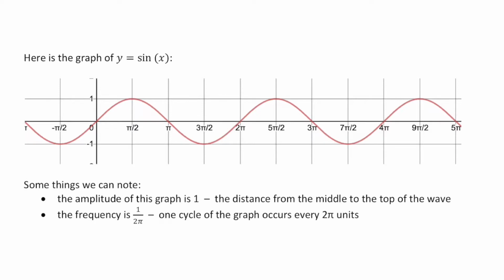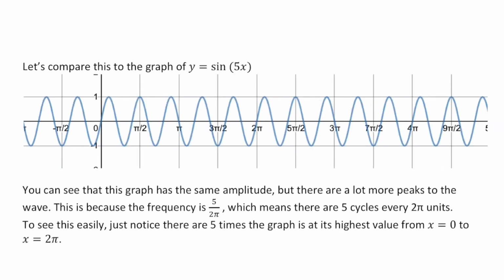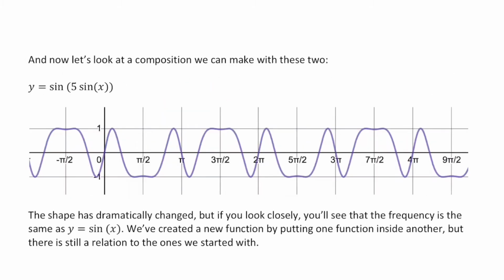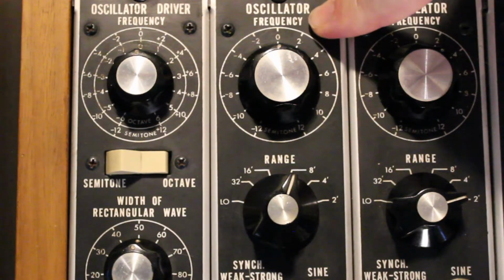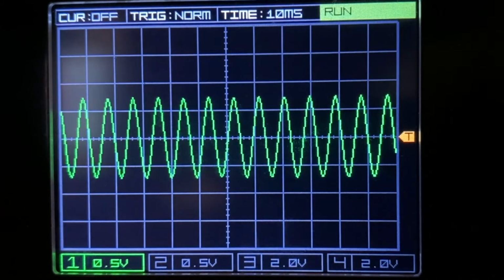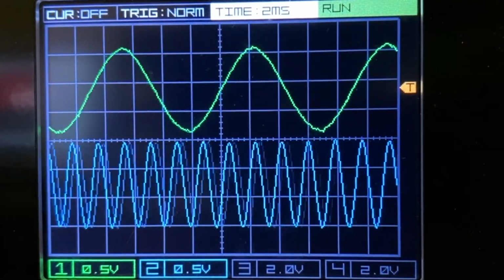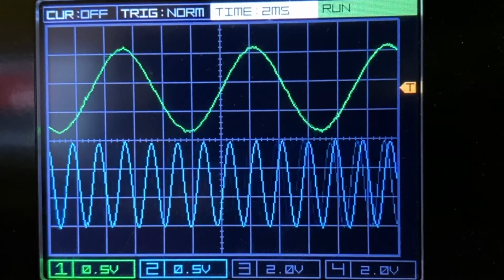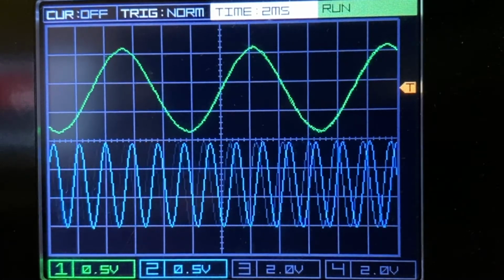Function Composition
In this video we discuss general function composition and hear the outputs of particular function composition on a synthesizer.